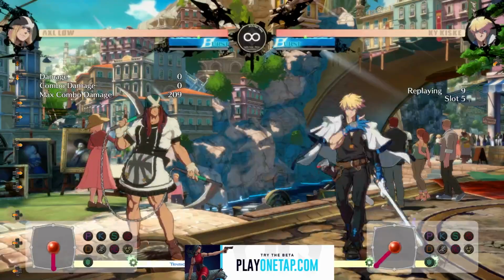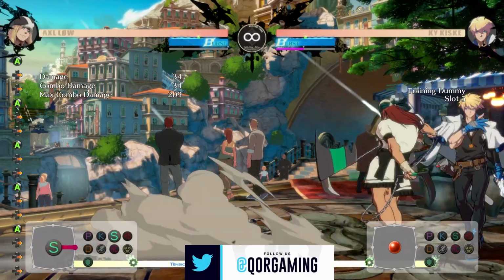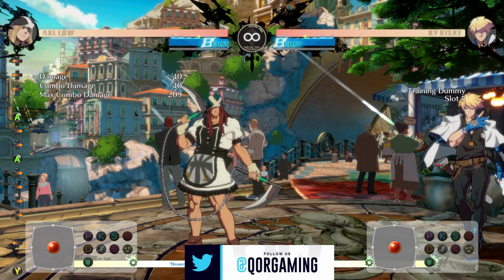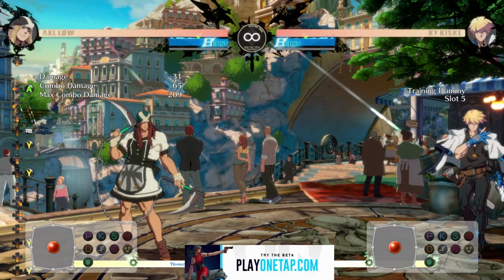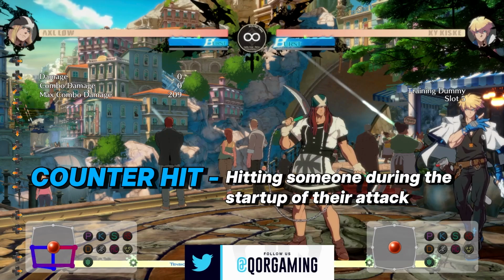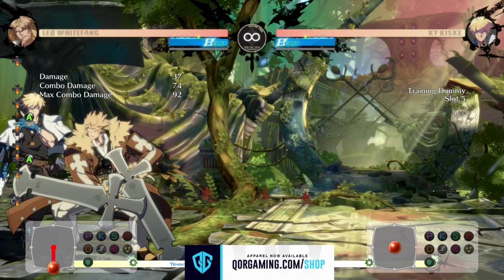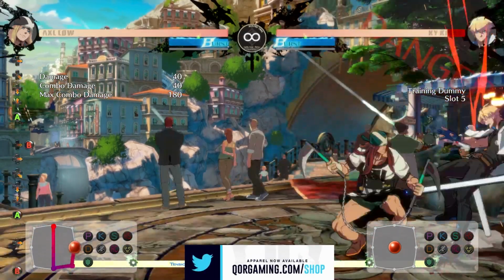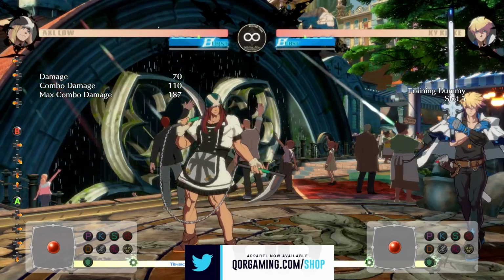Terms YOU NEED TO KNOW As A New Fighting Game Player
These are some of the universal terms in fighting games that you have to know when playing almost every game including 2XKO, Street Fighter, Guilty Gear, and more!

Stay Up To Date with all the latest Qor/Esports news when you check out our Podcast